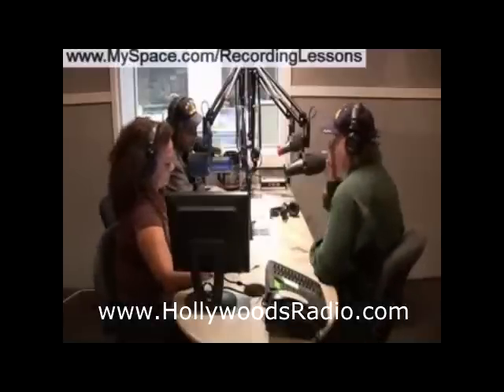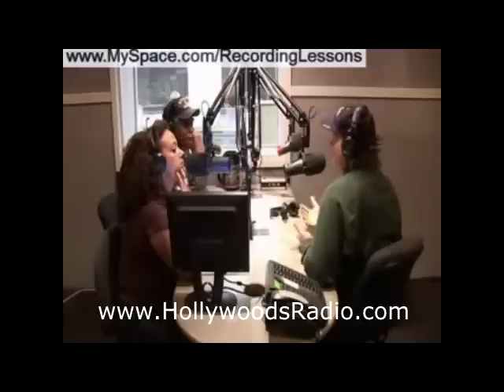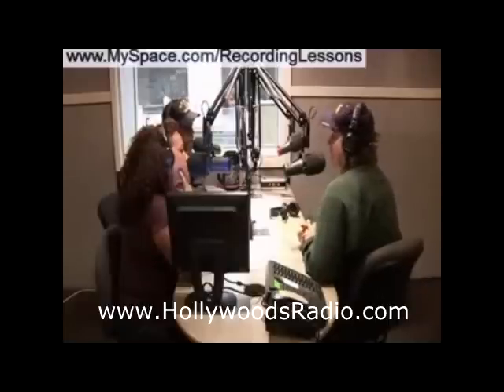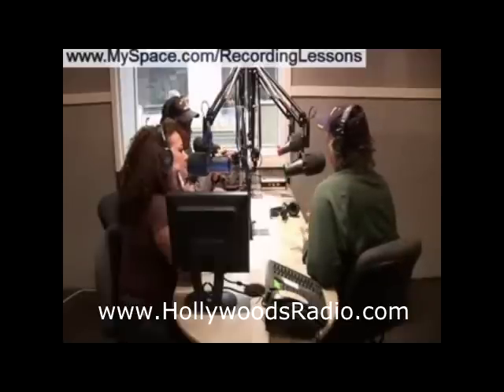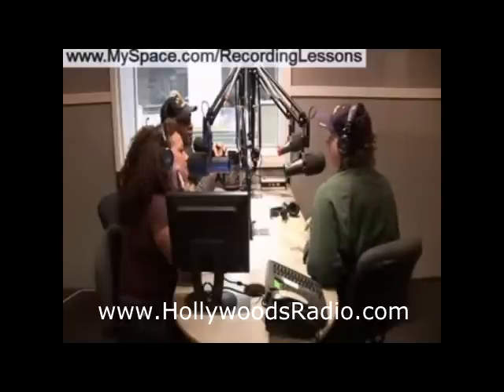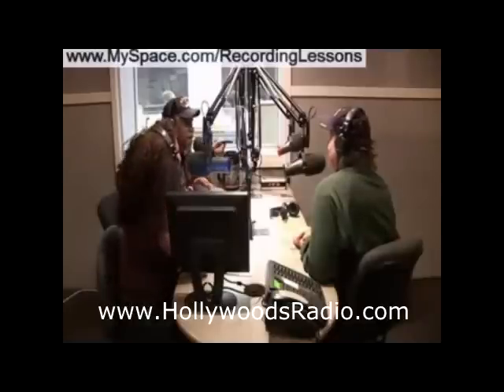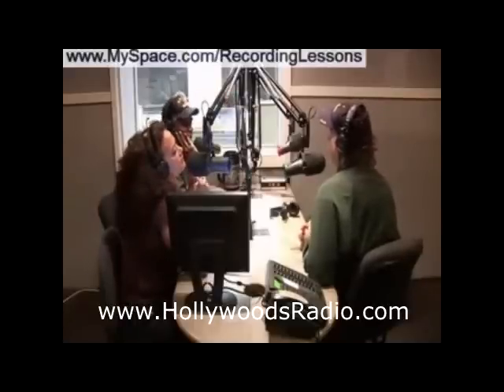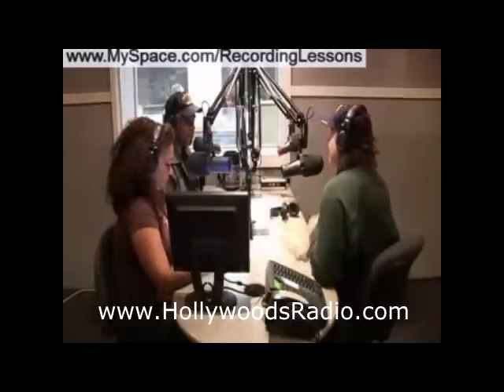Equal loudness contour fletcher munson curve